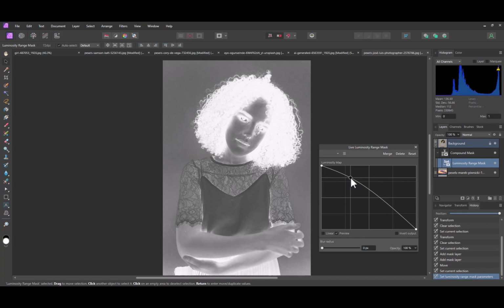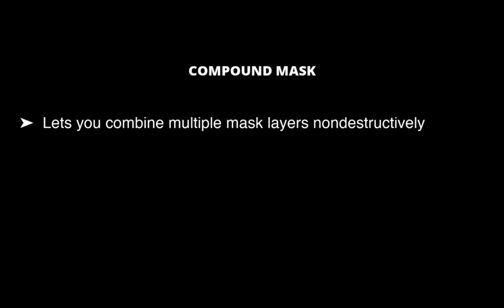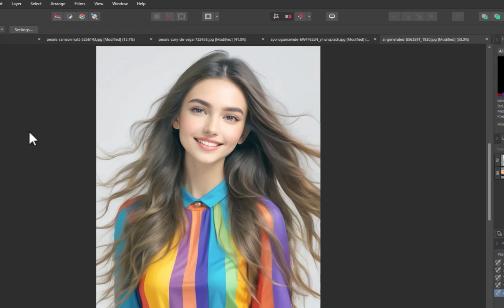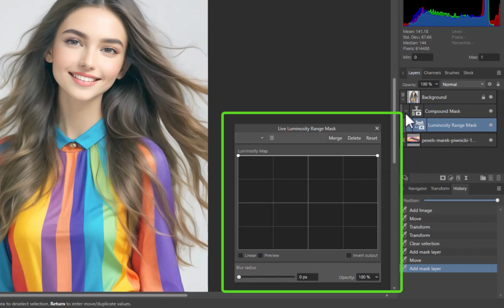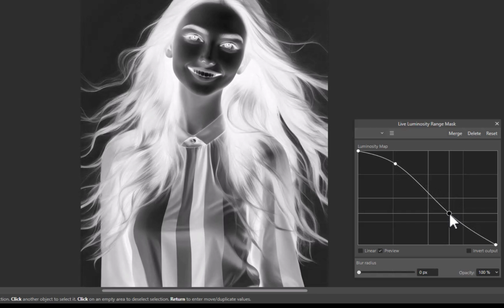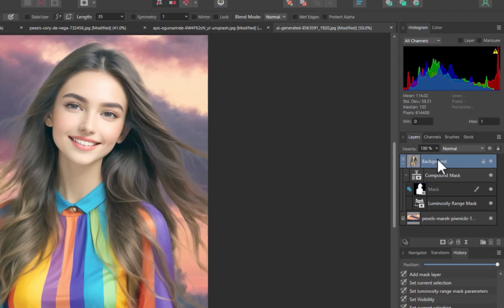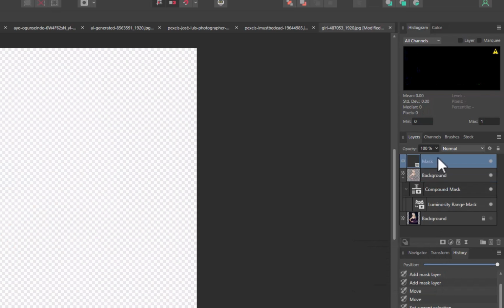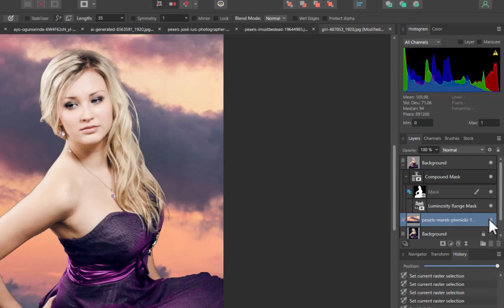AFFINITY PHOTO 2: GET PRECISE HAIR CUTOUTS WITH THE COMPOUND MASK AND LUMINOSITY RANGE LIVE MASK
In this video we show how to use tow of Affinity's Photo 2's powerful tools: the compound mask and luminosity range live mask to solve the difficult problem of creating hair cutouts